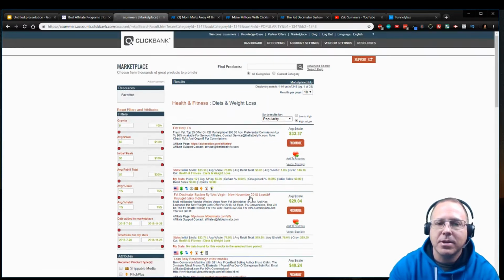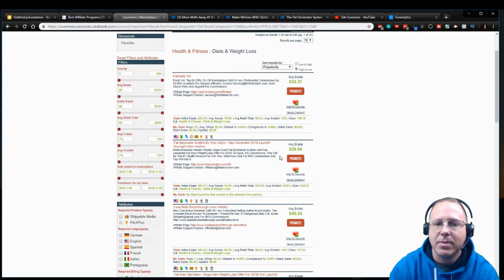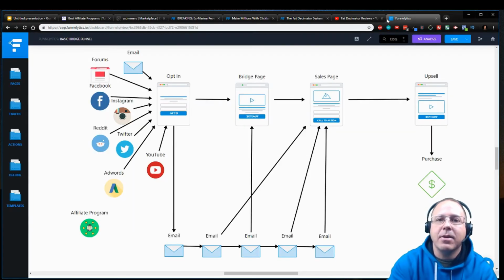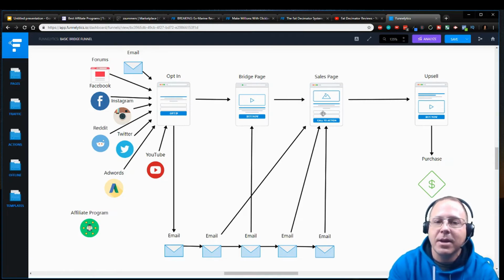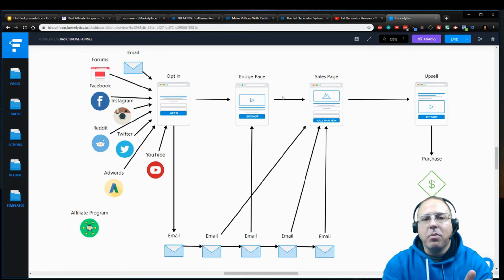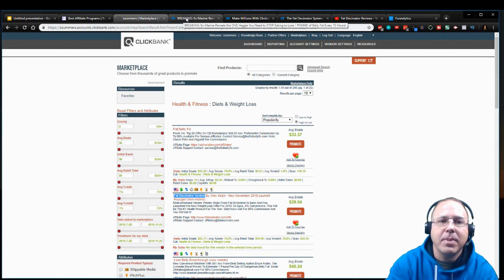How You Promote ClickBank Products [Quick, Easy & Free] 2019